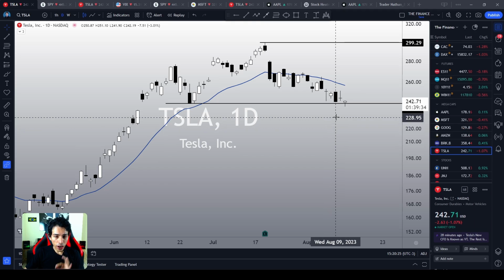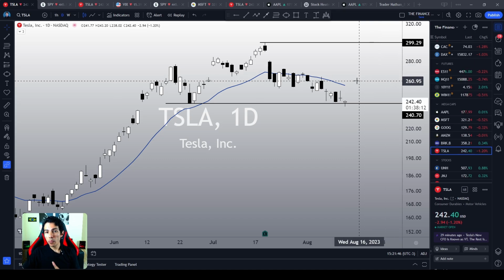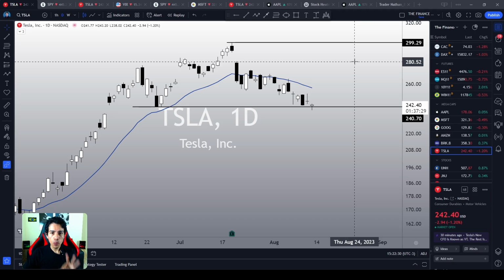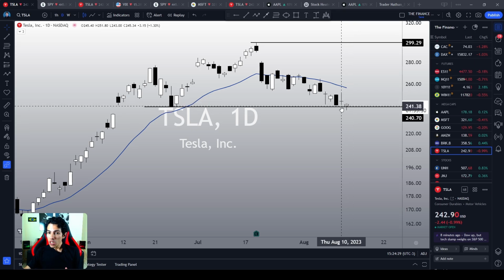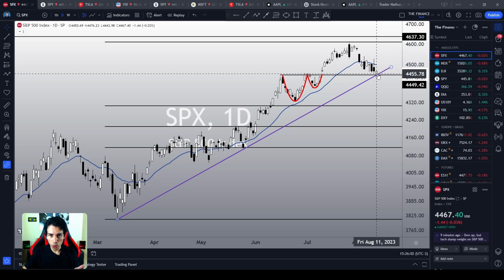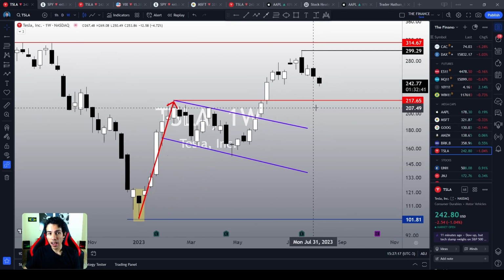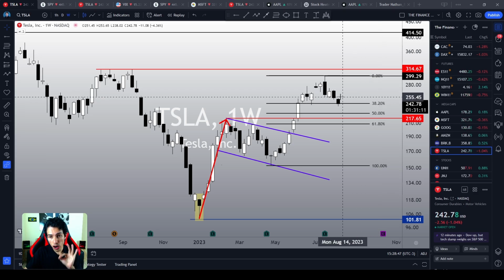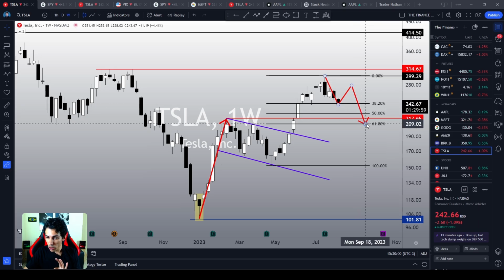🔥 TESLA STOCK | Finally Reached our Target! How to Proceed?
TSLA stock officially hit its technical target today, the $240 support line - finally. Moreover, TSLA briefly breached this support line today, but it seems to be recovering now. If TSLA does indeed miss the $240, what we see next won't be pretty, as it will likely look for its next support levels, like the $217, perhaps? Let's see.